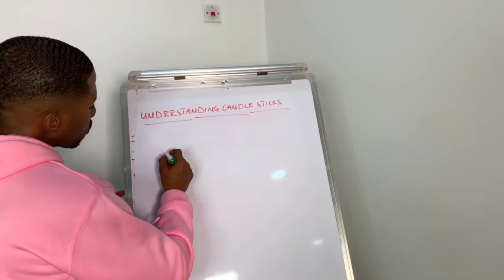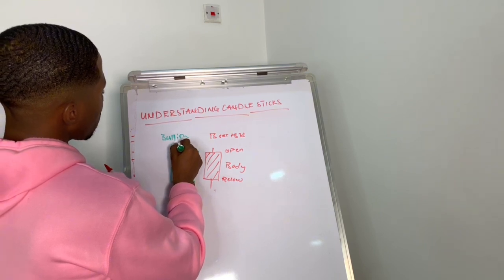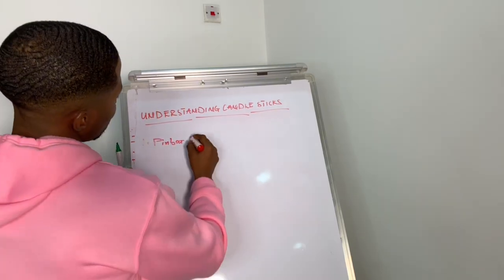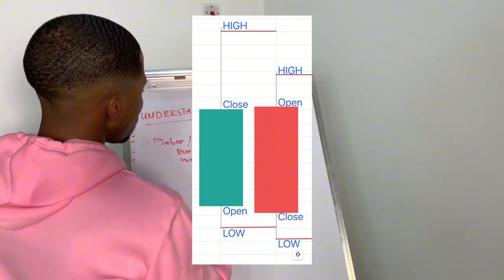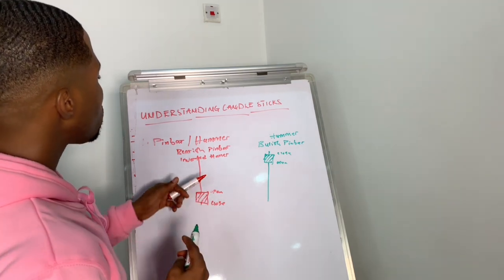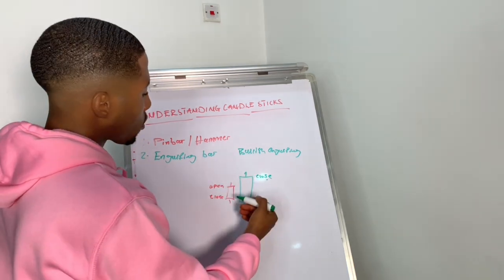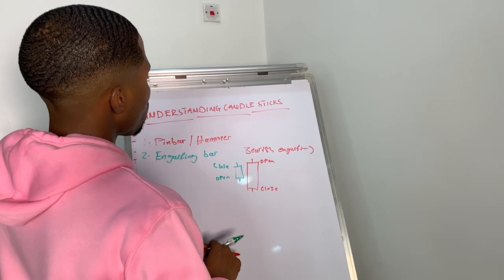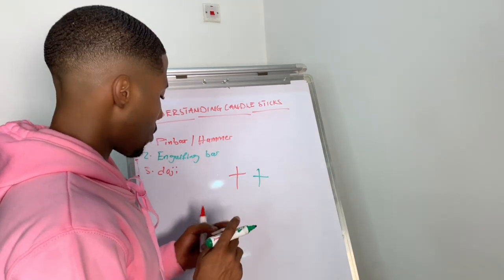UNDERSTANDING CANDLE STICKS